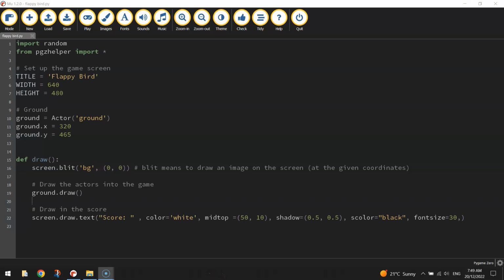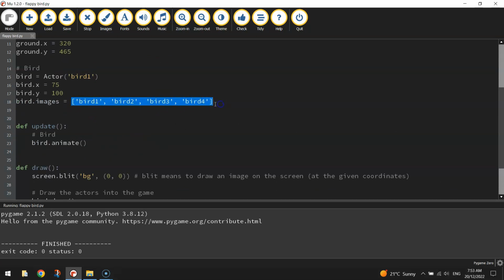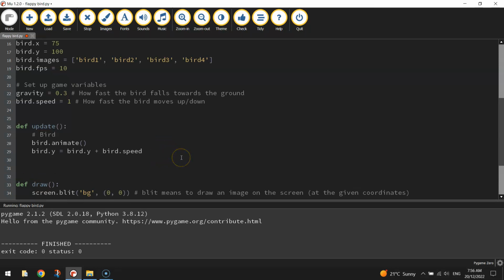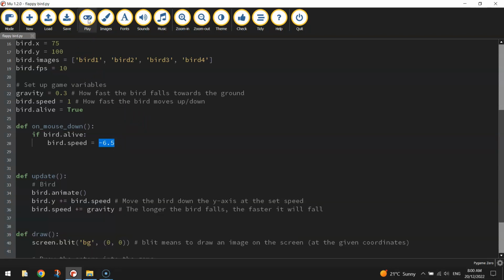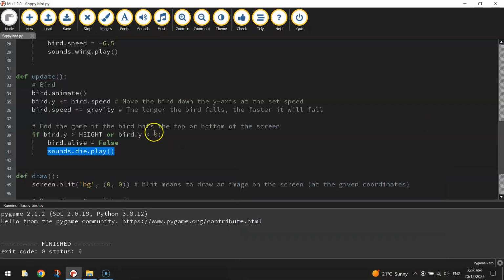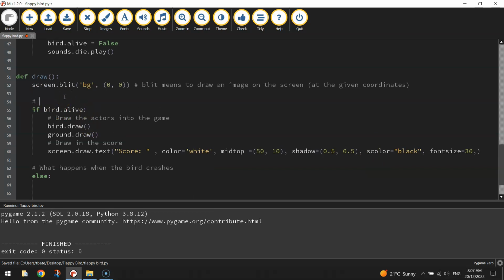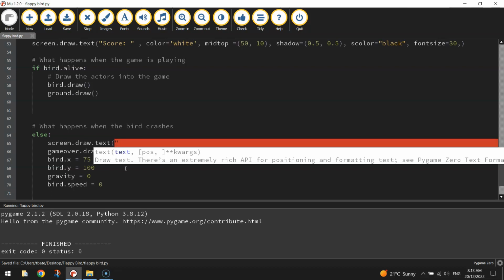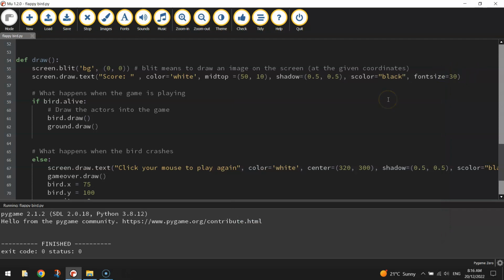PyGame Zero - Flappy Bird Tutorial (Part 2/4)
Learn how to make a flappy bird game using Pygame Zero. This is Part 2 of the series. In this video, we get our little flappy bird working.

You will need to slightly modify the names to match my file names. You will also need to resize the background, crop the Game Over image and create yourself the ground strip.